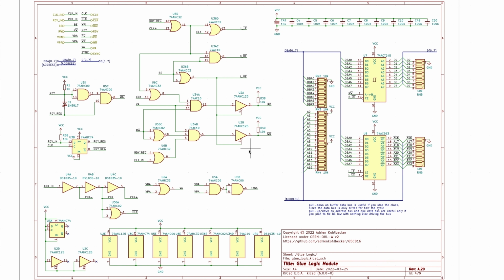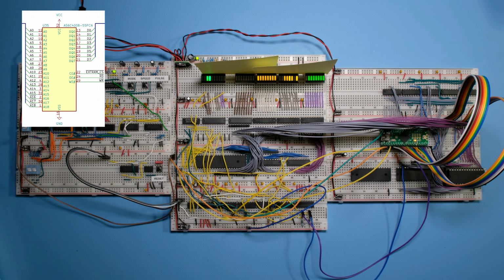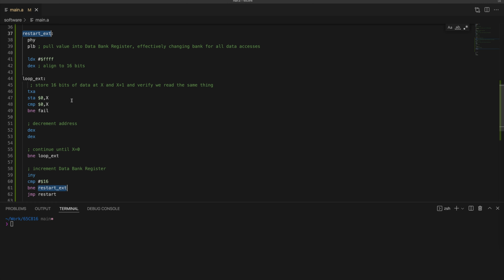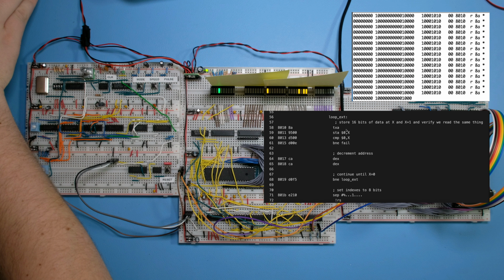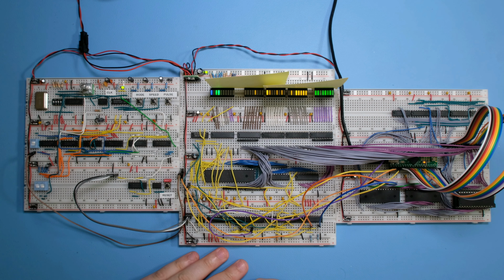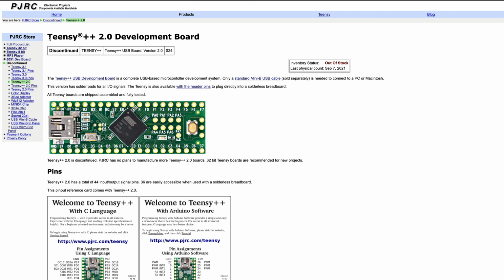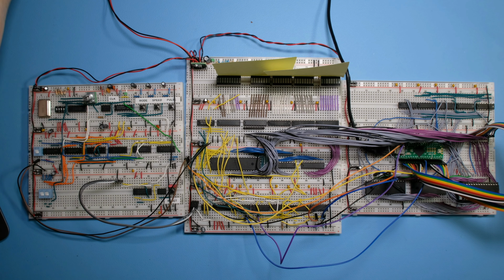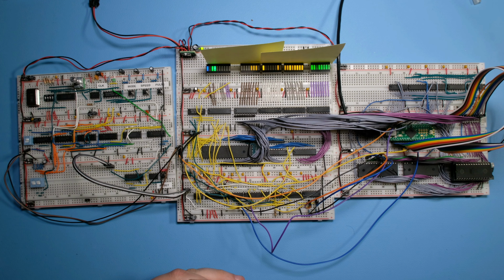#20 - Extended RAM, ground distribution, monitor speed - BB816 Computer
In this video, I add 512K of extended RAM to the computer, making use for the first time of the extended address space of the 65C816. Additionally, I improve the ground distribution on the breadboards, and work on speed optimization for the Teensy monitor

Chapters:
00:00 Intro
00:58 Adding Extended RAM to KiCad
04:11 Breadboard implementation
06:42 Coding memtest in assembly
12:06 Testing new program
18:06 Ground distribution fixes
22:57 Pulse clock improvement
23:37 Monitor speed optimization
35:04 Outro